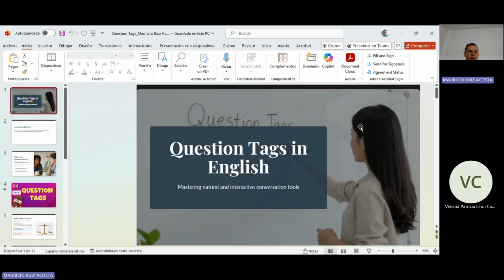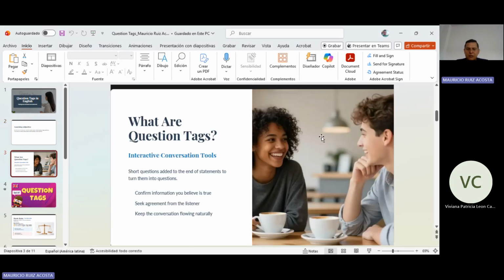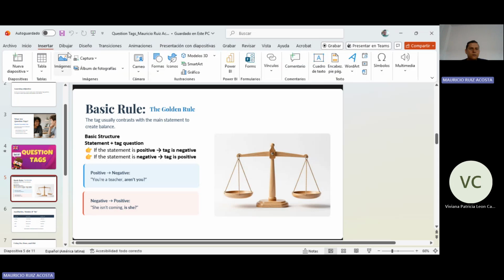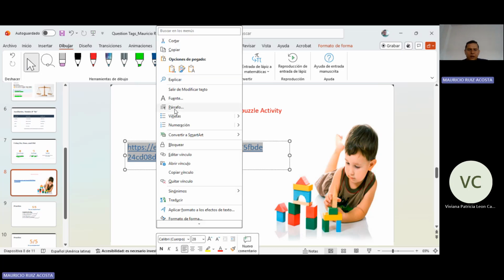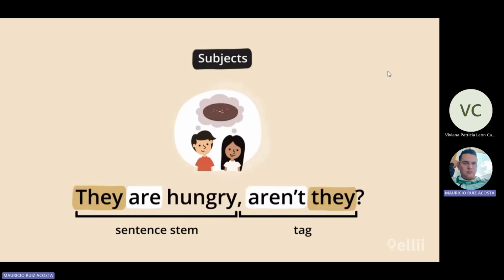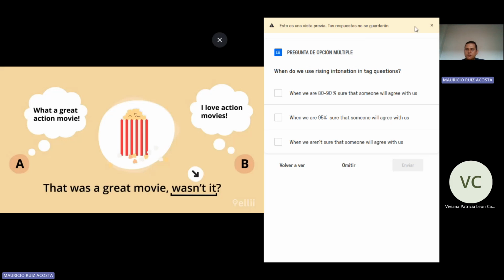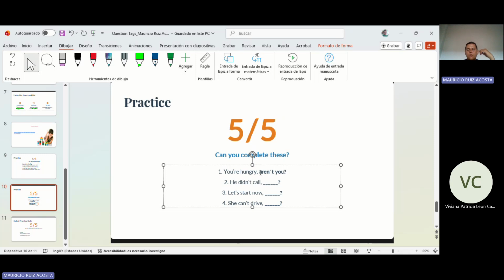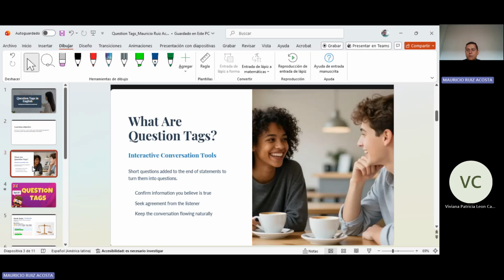English IV 20260415 190308 Grabación de la reunión